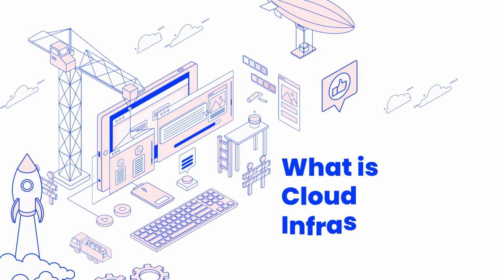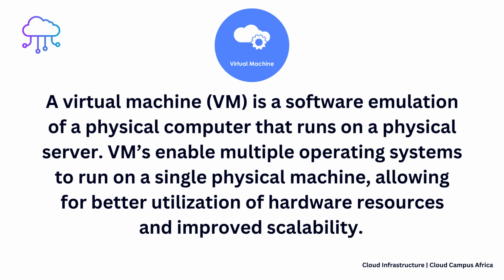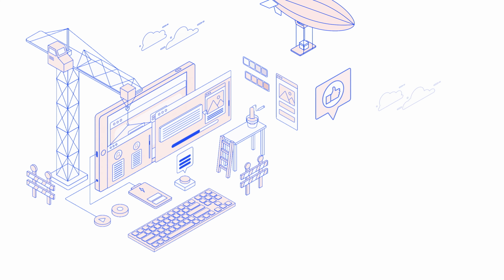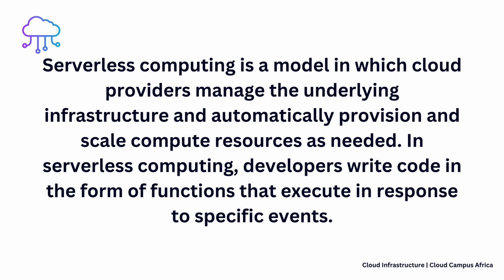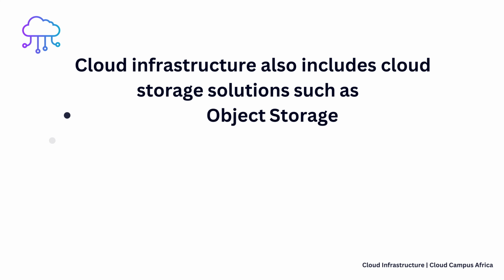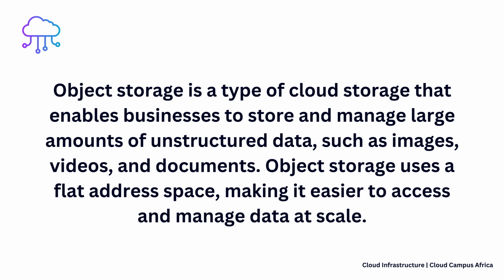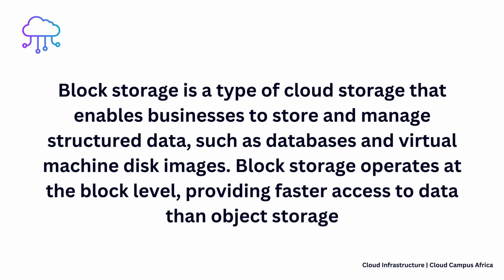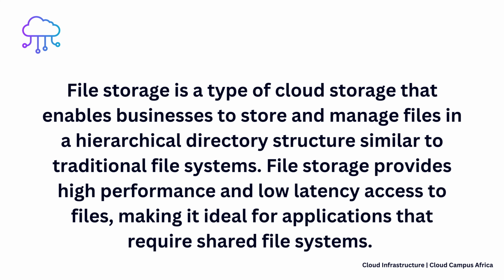Cloud Campus Africa - 102 Cloud Infrastructure: Learn How It Can Revolutionize African Businesses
In this video, we provide a comprehensive overview of cloud infrastructure, one of the fundamental building blocks of cloud computing. We explain the three primary types of cloud infrastructure technologies - Virtual Machines, Containers, and Serverless Computing - and demonstrate how each can benefit businesses in Africa.

We also delve into the world of cloud storage solutions, such as object storage, block storage, and file storage, which enable African businesses like Burg Donkey to store and manage their data in the cloud. Our instructors provide real-life examples of how each storage solution can be utilized to optimize business operations.

At Cloud Campus Africa, we're dedicated to providing top-notch content that empowers Africans to unlock the full potential of the cloud. Join us on this journey and take your cloud computing skills to the next level.